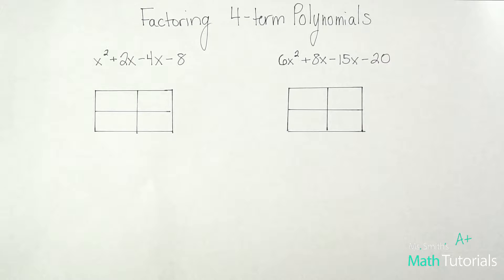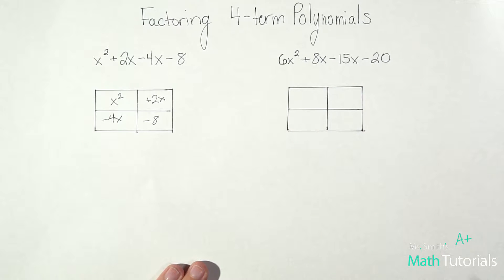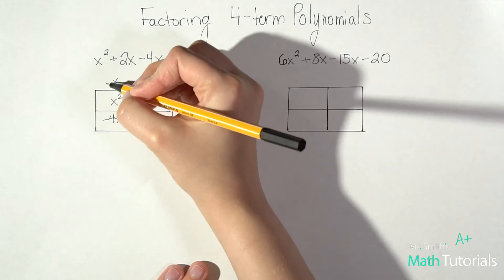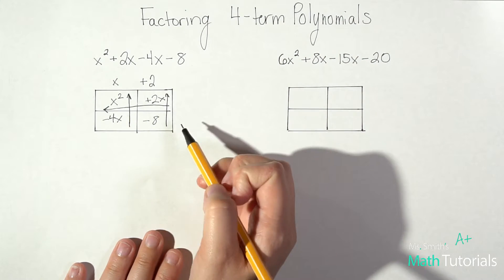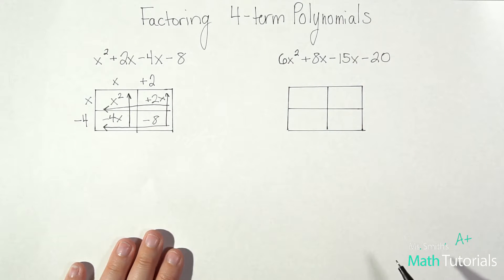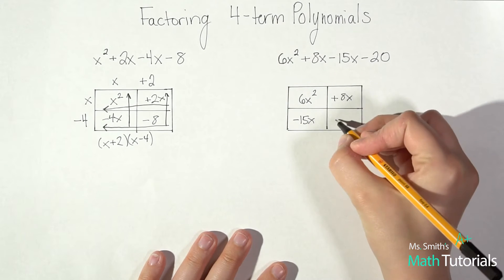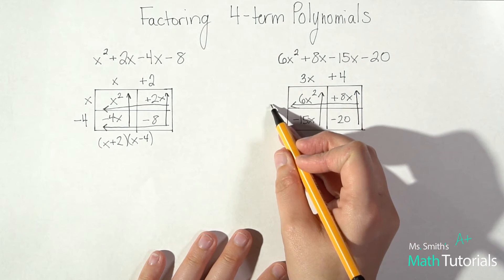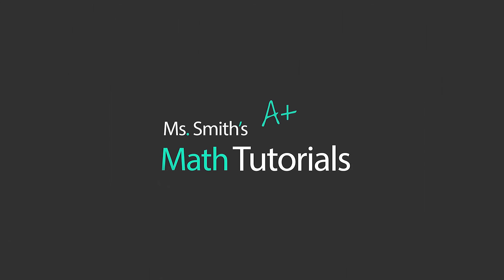Factoring 4 Term Polynomials (Array Model Method)